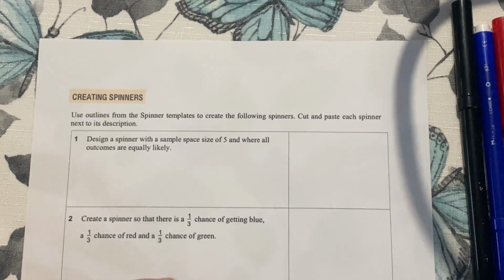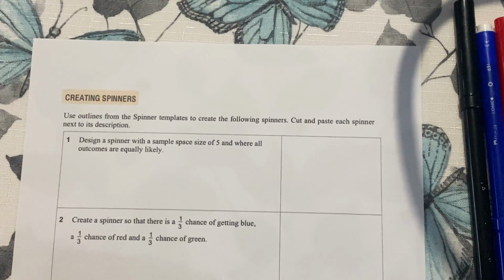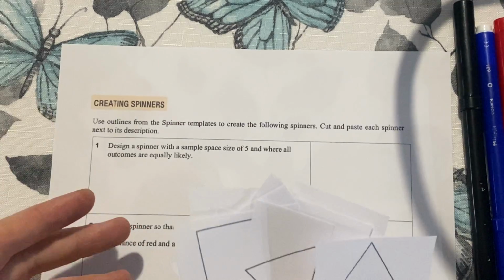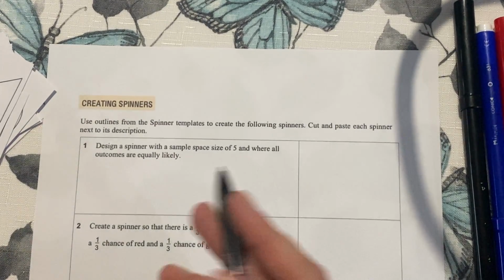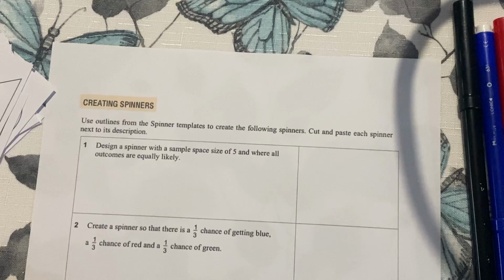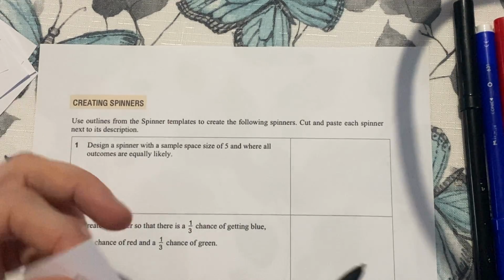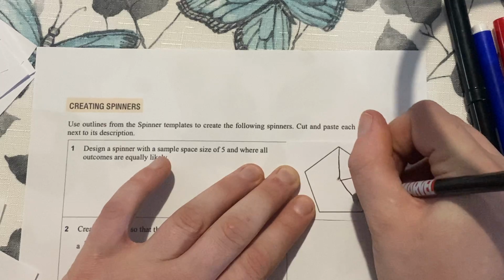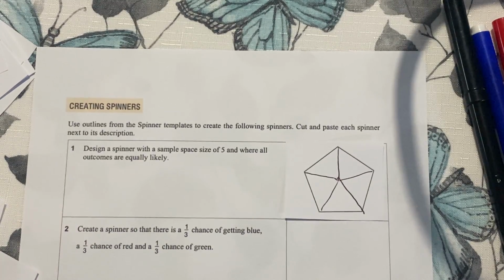Creating Spinners Worksheet help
Some explanation of what to do for Week 5 lesson 1 worksheet